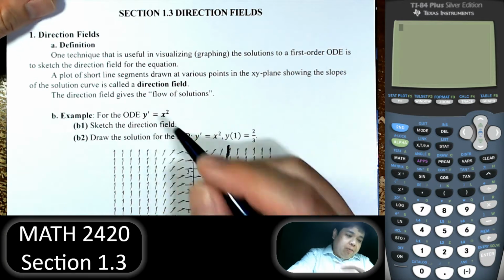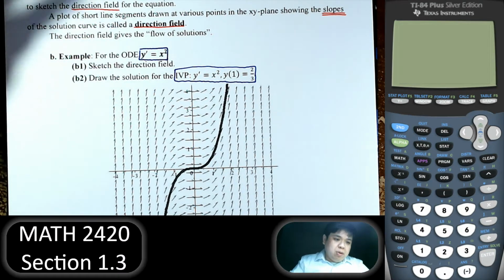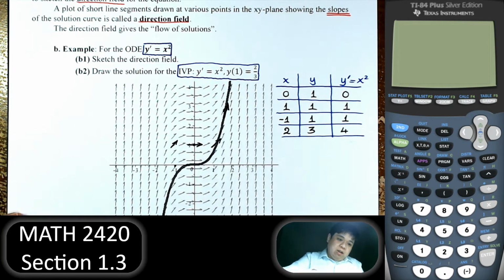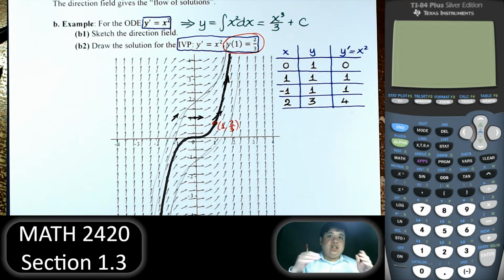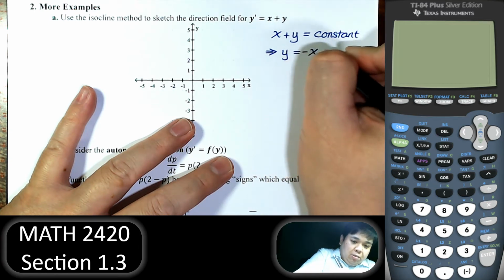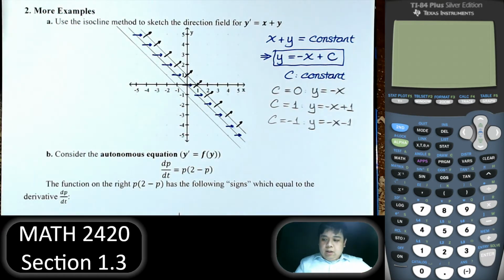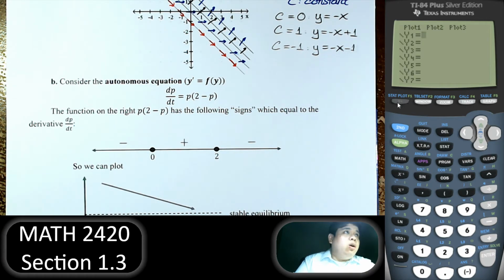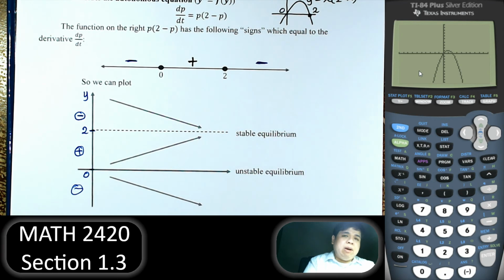Differential Equations - Section 1.3